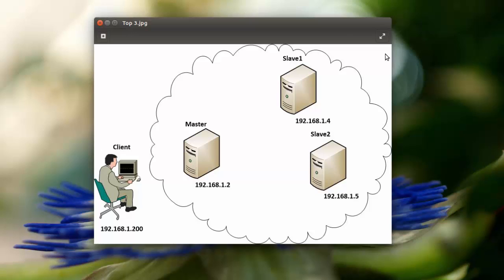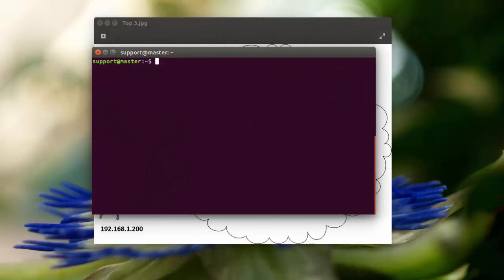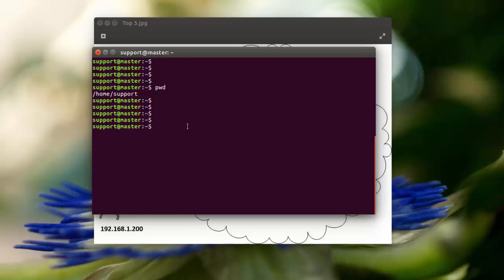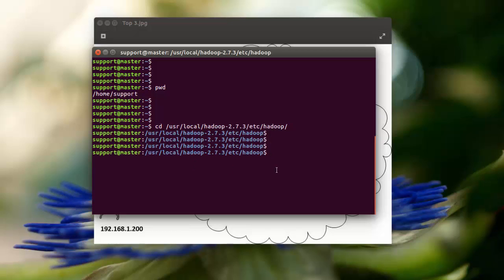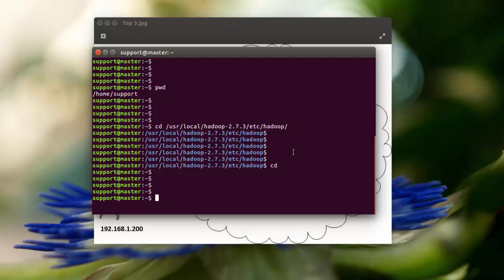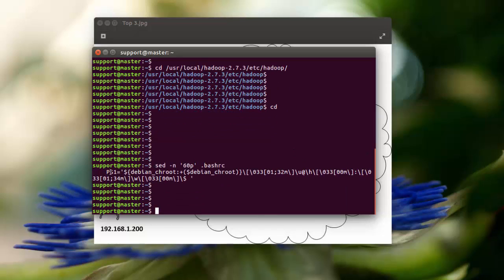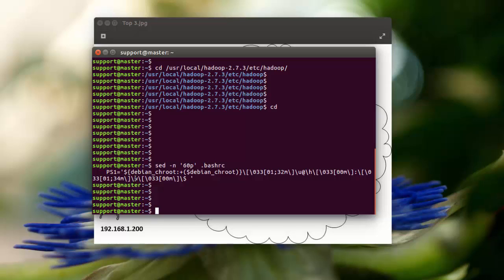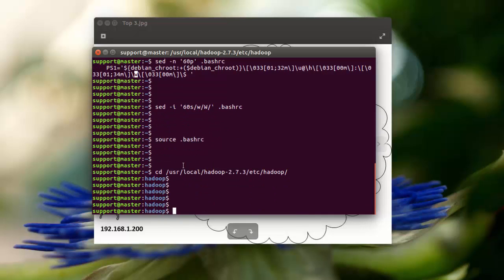Hadoop 2.7.3 Cluster ~ Easing Administration